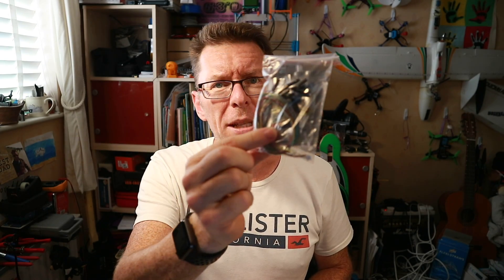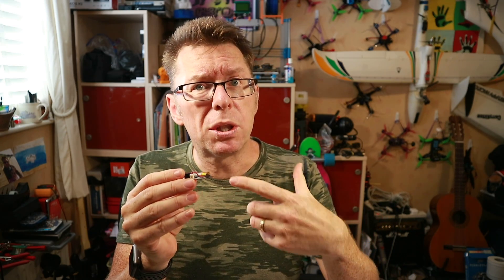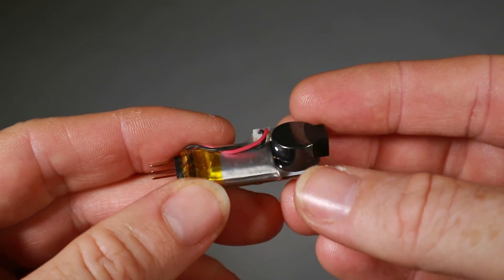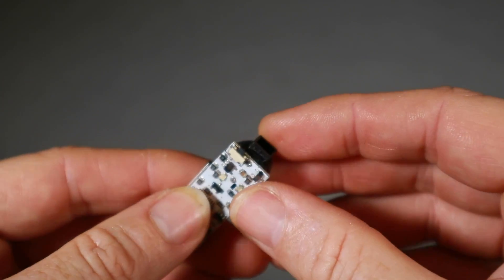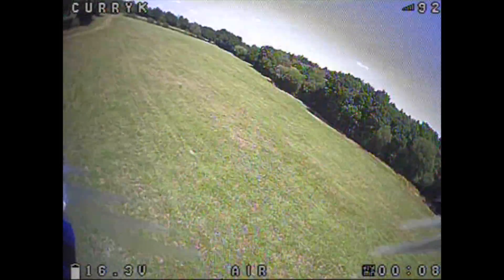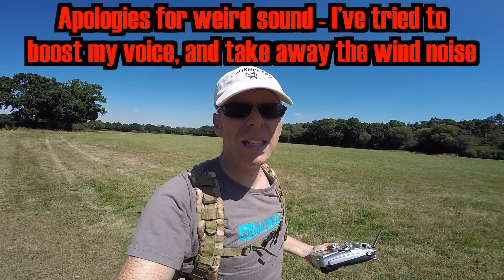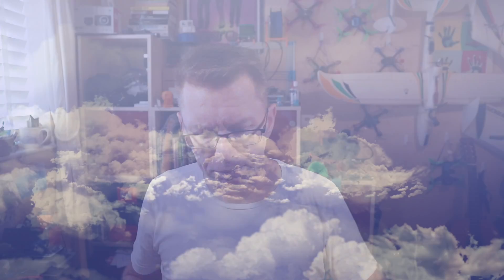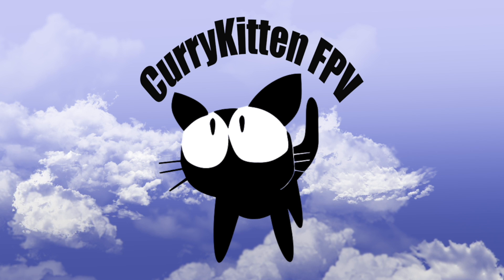Never lose your drone again - Episode 8: the tBeacon BuzzyBo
tBeacon have been producing a 433Mhz beacon version of a lost model finder, but have just bought out the quad-friendly BuzzyBo - let's take a look.

The BuzzyBo is $17.99 (US) + shipping and you can get it from tBeacons

A quick update from Konstantin - he tells me there will definitely be new firmware coming, as he's been experimenting with more new ideas.